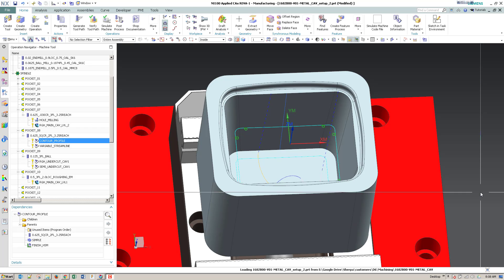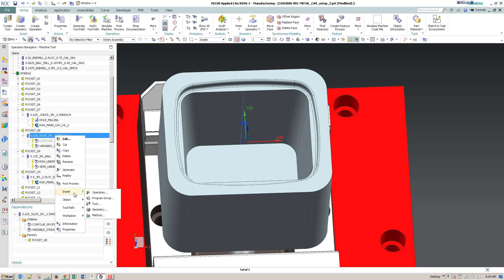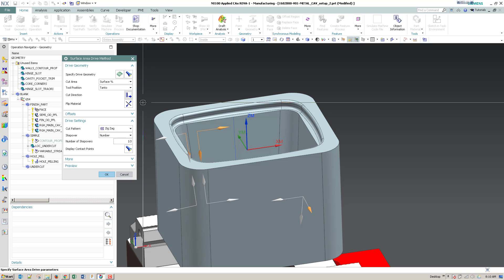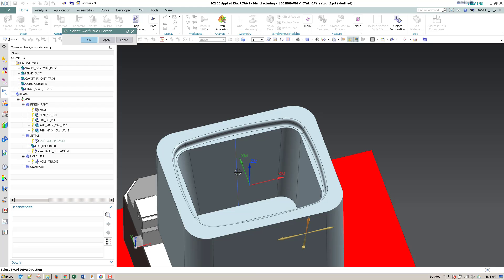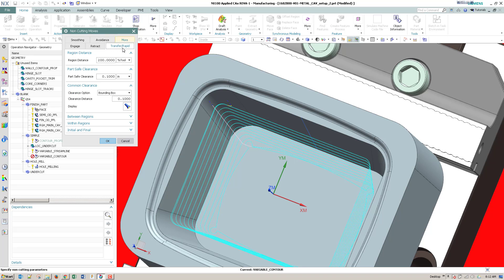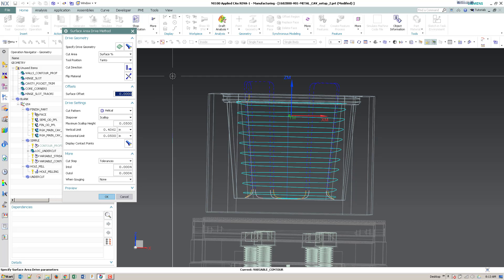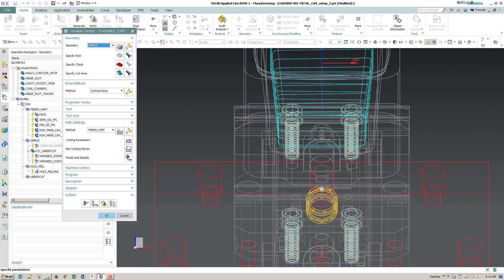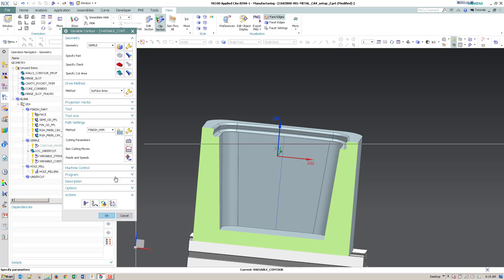Siemens NX10 5axis Variable Surface Area Toolpath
In this video I am demonstrating the variable surface area toolpath to swarf cut cavity walls. This is a good alternative toolpath to 5-axis contour profile. Contour profile is a great toolpath for swarf cutting walls using your 5-axis machine to cut normal to the wall and be able to decrease your machining times by 10x or greater.

But there are situations where contour profile just doesn't work. In our example you can see where it just won't cut the wall. Ninety-five percent of the time I use it without issue, but I'd like to show an alternate for when you can't get it to work.